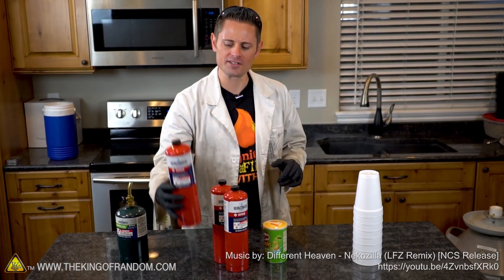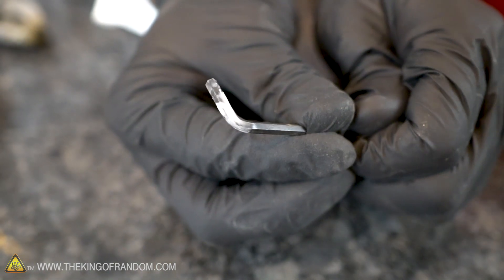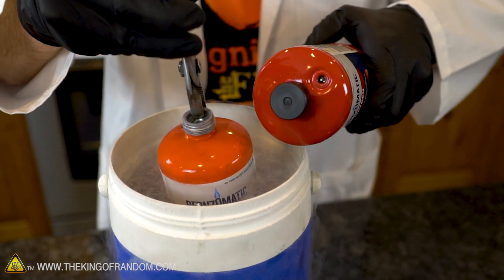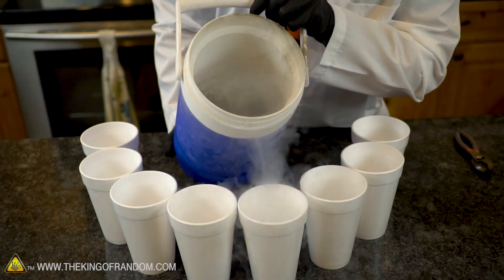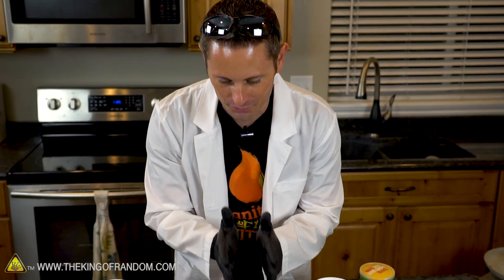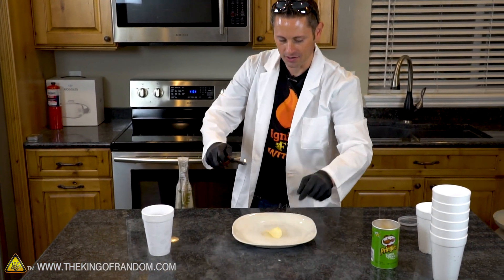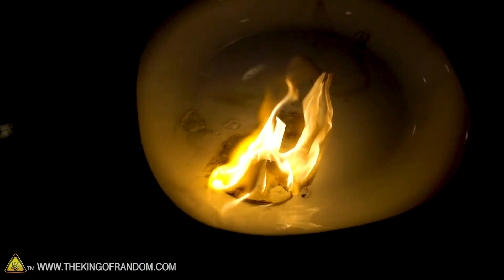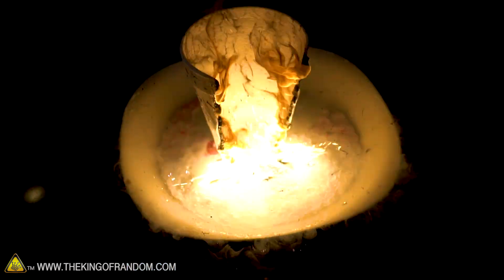How To Make Liquid OXYGEN! TKOR Experiments With Homemade Liquid Oxygen & How Oxygen Is Made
Have you ever seen Liquid OXYGEN before? In this video we're making a batch, and it's blue! Wondering how to make liquid oxygen at home? Think you have what it takes to make homemade liquid oxygen? We’ve seen experiments where you can make homemade liquid oxygen, but we wanted to know if it was possible at home and if it’s easy. Grant Thompson has done some cool experiments in the past and in this video, we're just experimenting if it is possible to make liquid oxygen. We dive into the chemistry of liquid oxygen. Hopefully this gives you an idea as to whether or not you can make this at home.

Styrofoam Cups
Allen Wrench